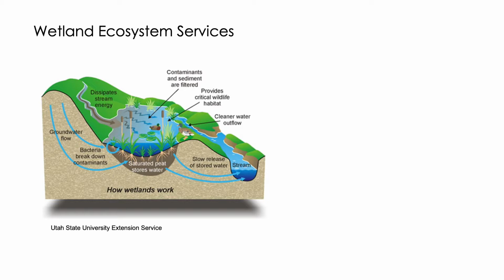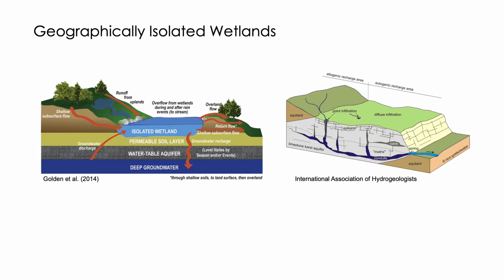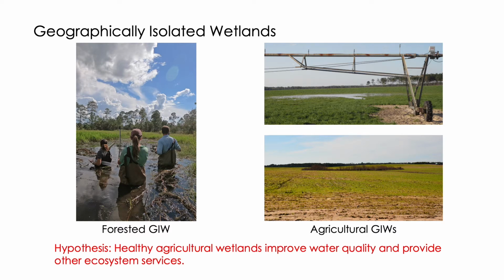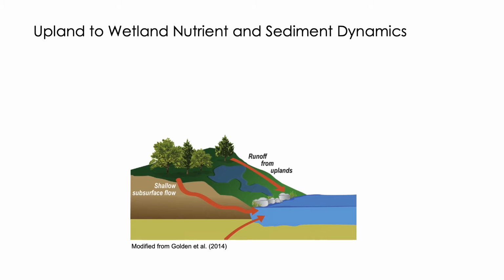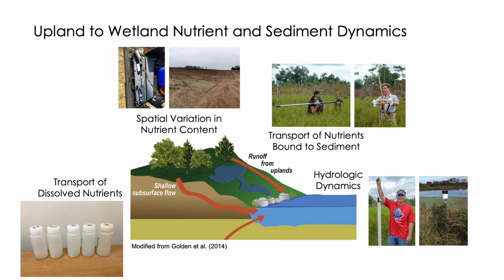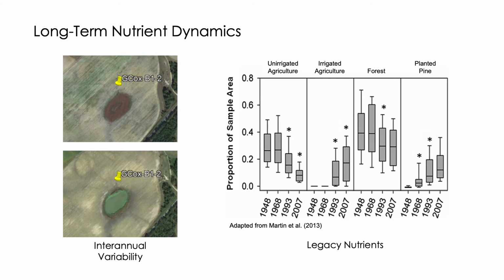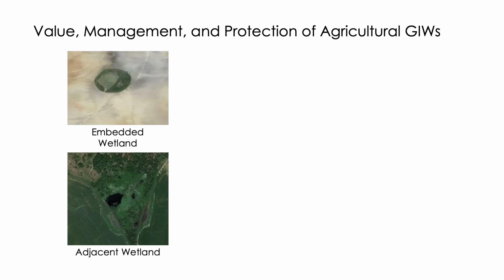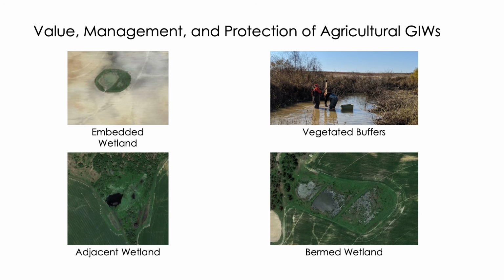Exploring effects of agricultural GIWs on hydrology & water quality in Georgia, Frances O'Donnell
Full Title: Investigating the effect of agricultural geographically isolated wetlands on hydrology and water quality of the Dougherty Plain, Georgia

Geographically isolated wetlands (GIWs) are widespread in many agricultural regions, but their role in mitigating non-point source water pollution is poorly understood and they lack the legal protections of riparian and floodplain wetlands. It is likely that healthy GIWs store and process nitrogen and phosphorus, reducing the impact of nutrients from agricultural fertilizers on groundwater quality. This presentation will provide an overview of our study investigating these issues on the Dougherty Plain of southwestern Georgia, a karstic region with numerous GIWs and intensive irrigated row crop agriculture. The GIWs included in the study are on working farms, some embedded in fields and others at the edge of fields. We are measuring the content, form, and spatial distribution of nitrogen and phosphorus in GIWs and their surrounding watersheds. We are also collecting data describing precipitation, water level, and hydroperiod to understand the link between the wetland hydrologic cycle and the storage and processing of nitrogen and phosphorus. Agriculture has gradually expanded and intensified on the Dougherty Plain over the past 50-100 years, so we collected sediment cores that will be analyzed to understand how sediment, nitrogen, and phosphorus dynamics have changed over this period and interacted with long-term climate cycles. These data will be combined with event-based and decadal-scale sediment yield modeling and compared with data from forested GIWs to understand how changing agricultural practices and impacts on wetlands affect their ability to improve water quality. Our goal is to identify management practices, such as maintaining vegetated buffers or improving wetland connectivity, that improve GIW health and function for water quality with minimal impact on agricultural productivity. Local agricultural stakeholders are engaged in the research activities. The collaborative process of discovering the presence and value of GIWs on working farms will be documented in video format for wider distribution.